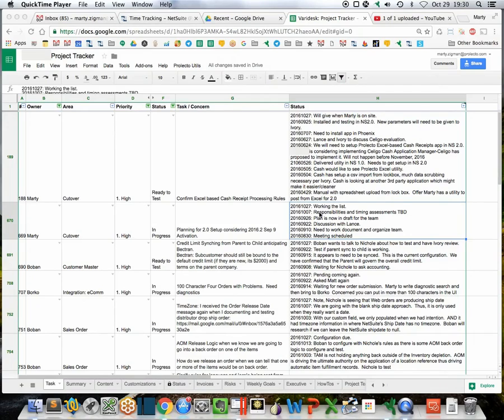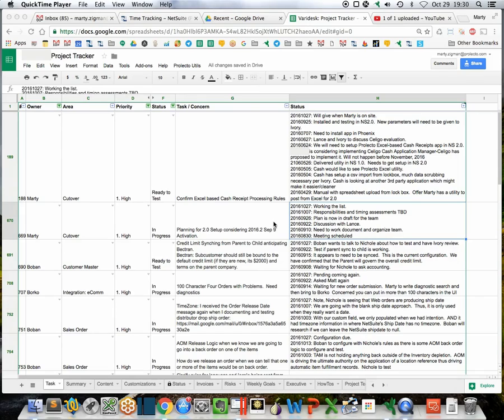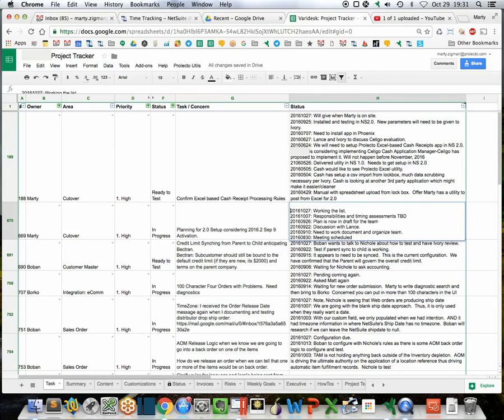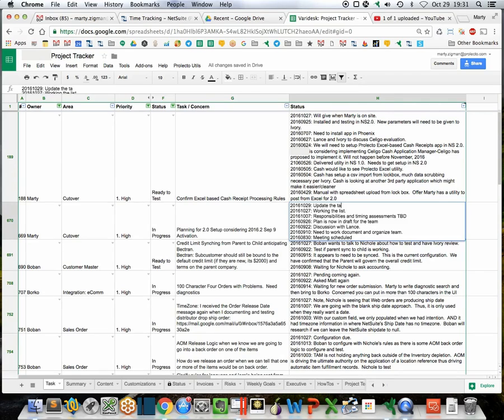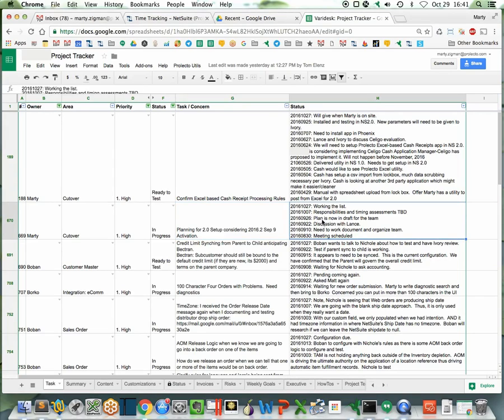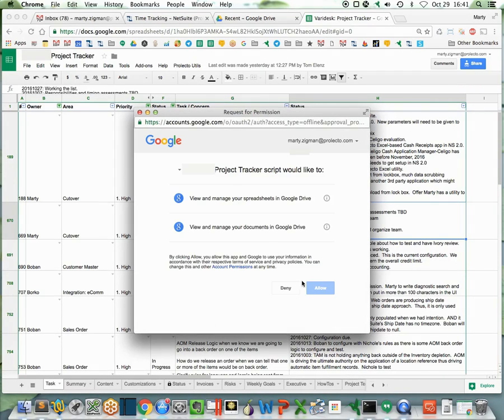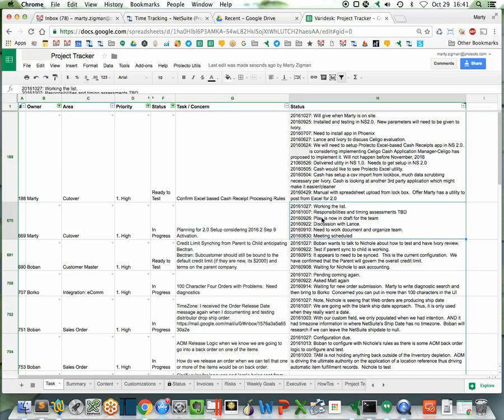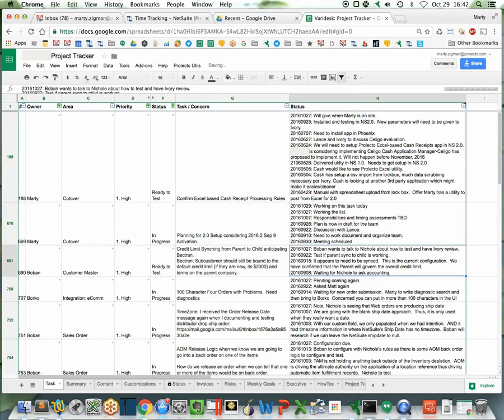Prolecto Google Sheet Cell Edit with Date yyymmdd Format 20161030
This video is relevant if you want to quickly learn how to use script to dynamically edit the cells of a Google Sheet.

Here is the article with script snippet  Enjoy!.